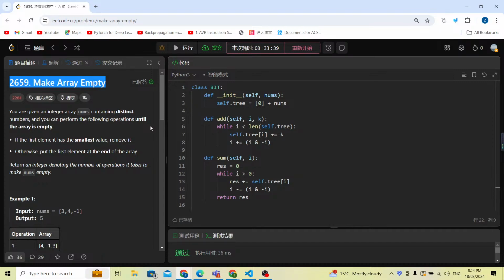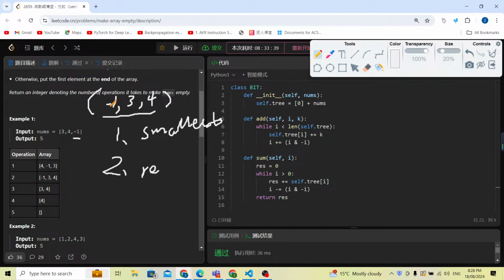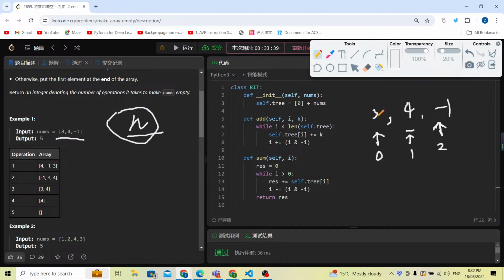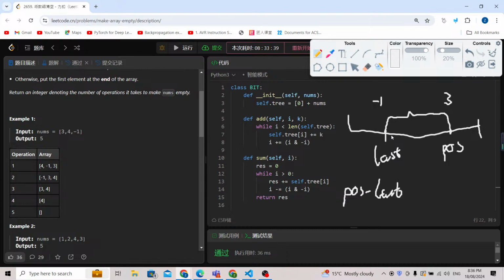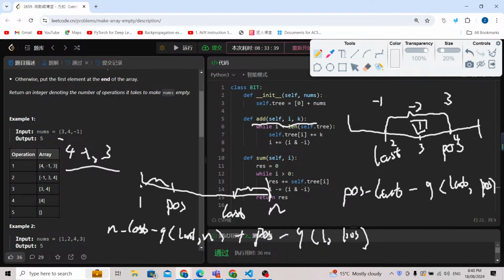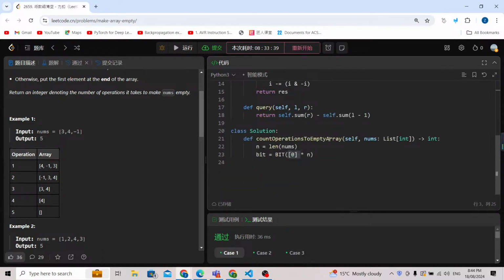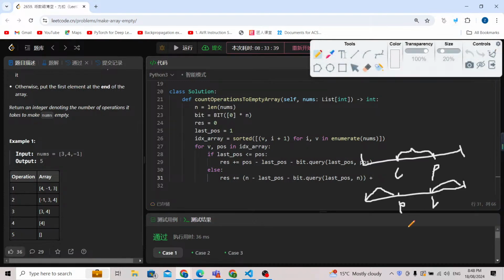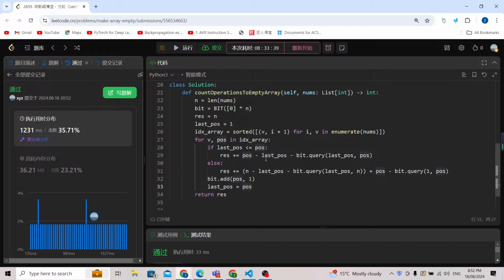Leetcode 2659. Make Array Empty (binary index tree)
2659. Make Array Empty